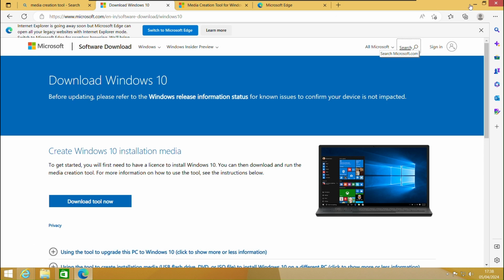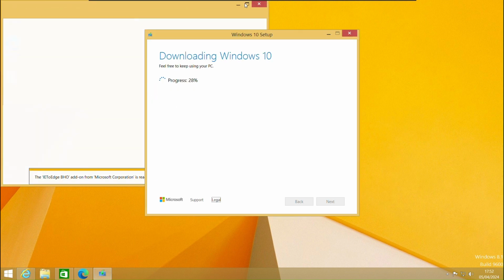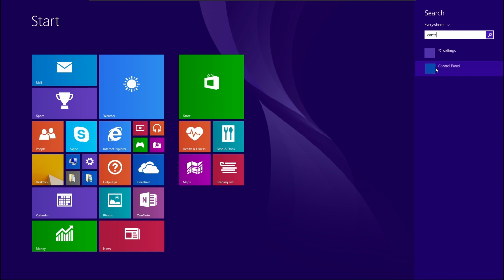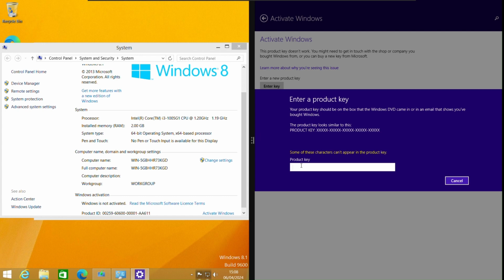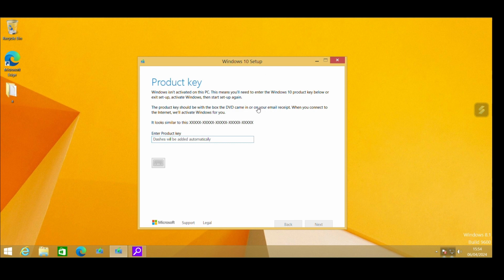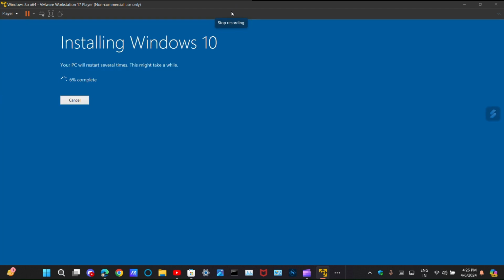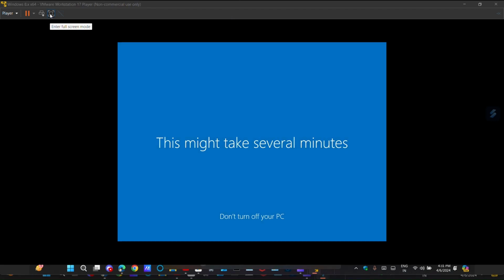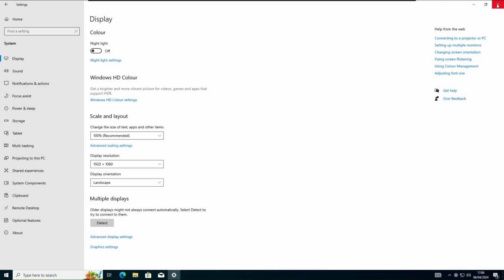Update windows7/8.1 to windows 10 in 2024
Hi I hope you liked this video
Please take backup before this update